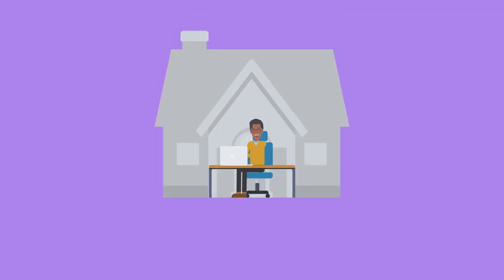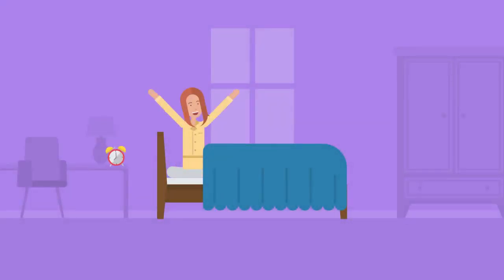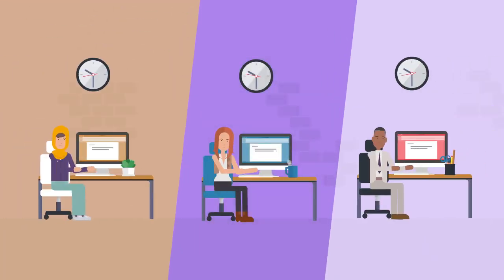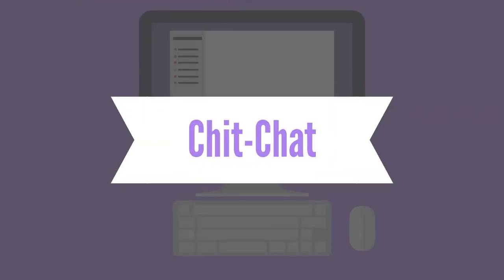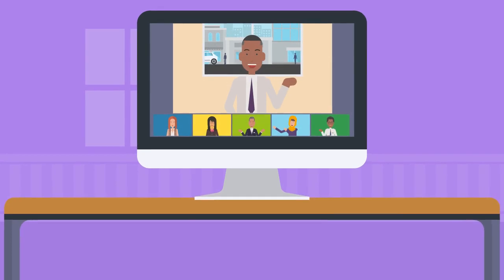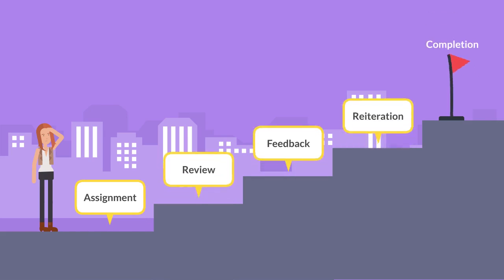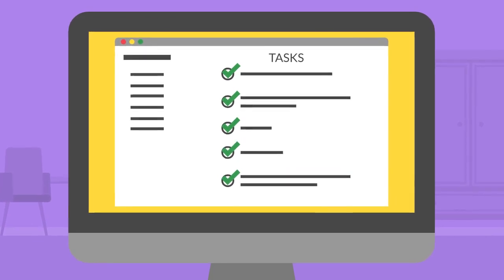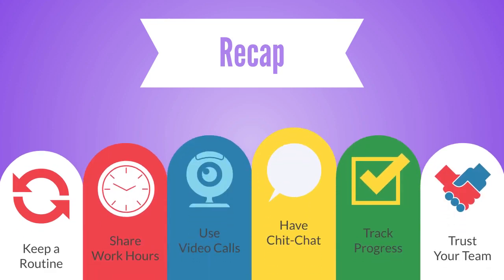Tools for the Remote Workplace by D & S Agency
During this uncertain time in all of our lives, there are tools to help us. Keeping up with work tasks and staying connected to others helps provide the stability that we all crave in this moment. Make sure you keep these tools handy!